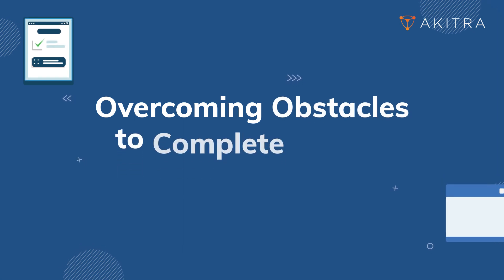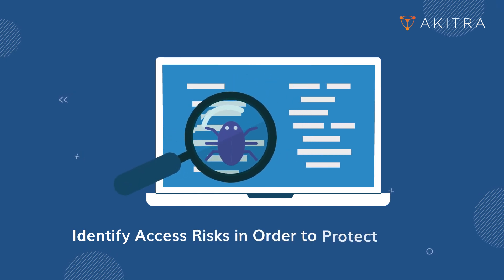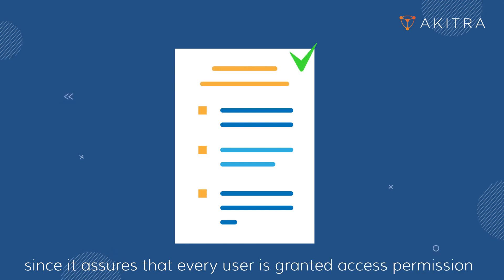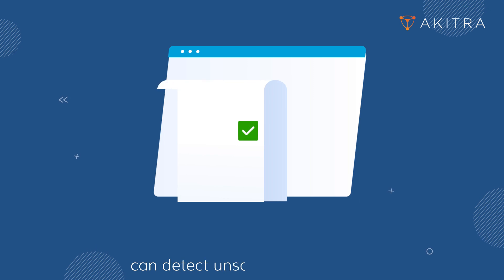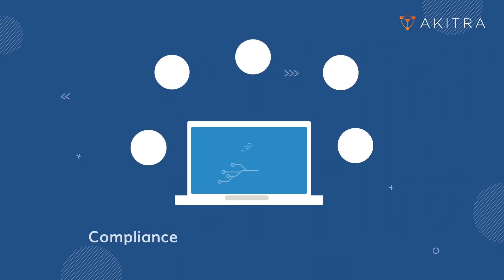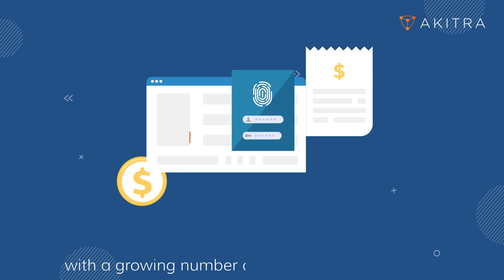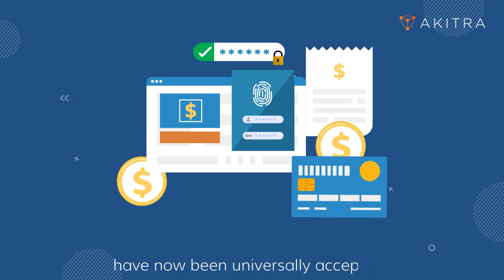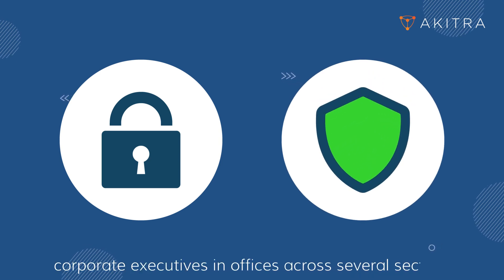Explore the Power of Access Certification 🚀 | Akitra | Cybersecurity | Compliance Automation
Access certification is the cornerstone of a robust information security strategy.
It safeguards your assets by ensuring every user has the right access permissions.
But what obstacles must you overcome to complete an access certification?